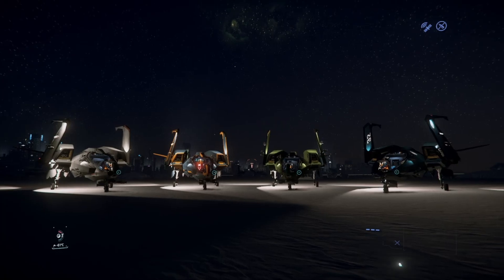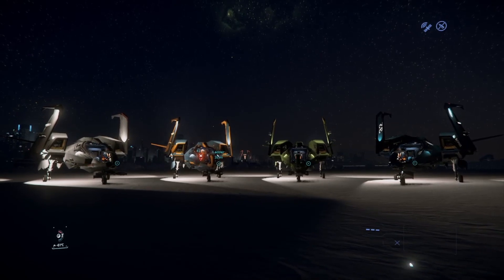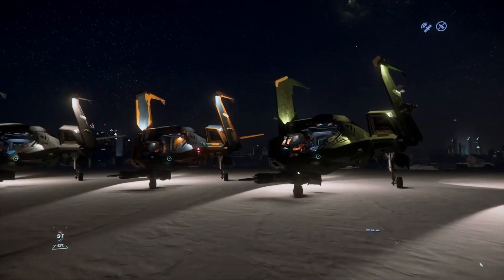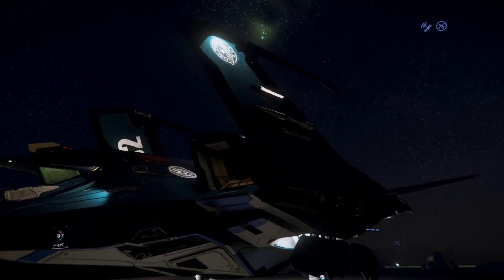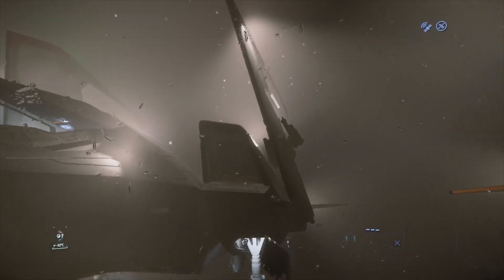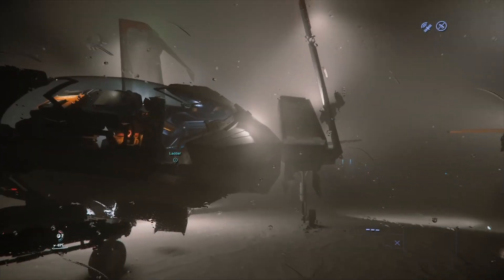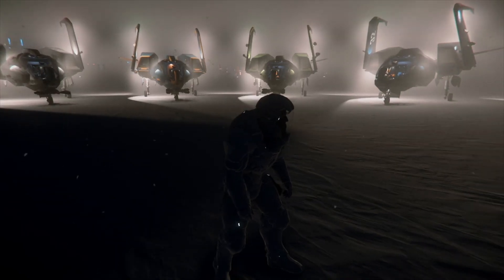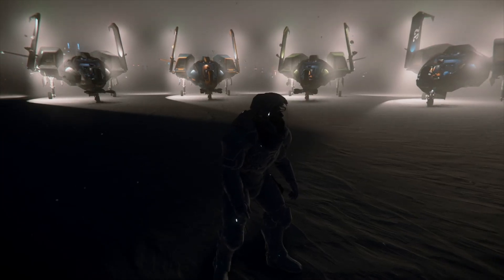Star Citizen, 3 19, C.O. Mustang Buyer's Guide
This video breaks down the key similarities and differences of the Mustang Alpha and its three other variants! I enjoyed this one, and hope you all do as well!